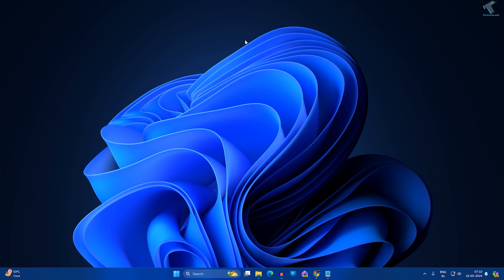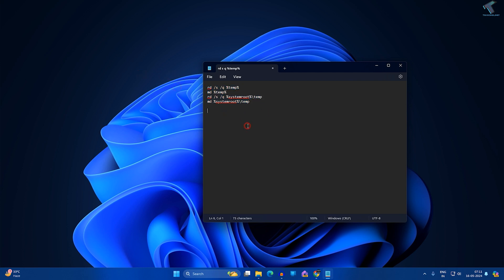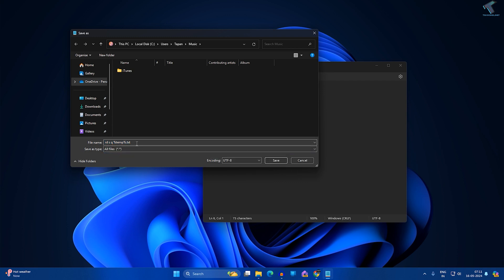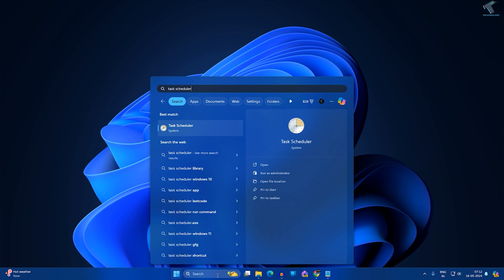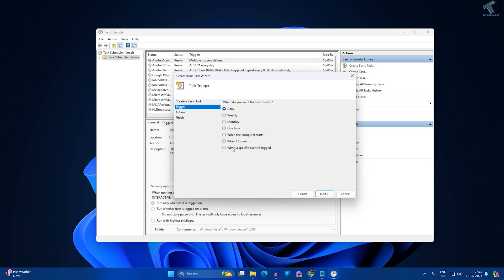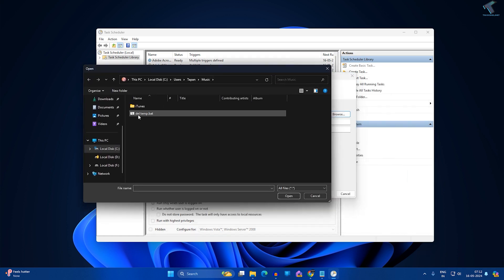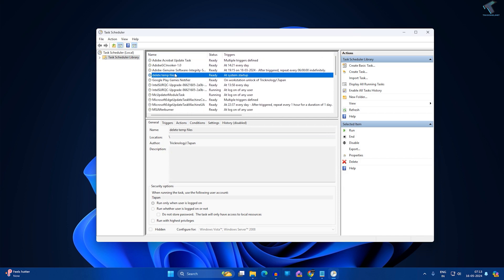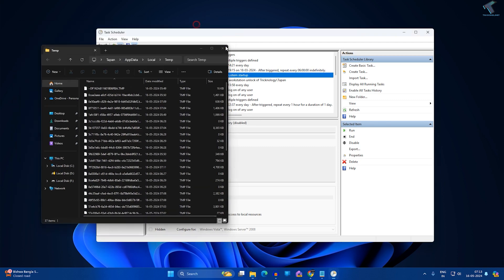Windows 11: Automatically Delete Temporary Files in After at PC Startup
Here in this video tutorial, I will show you guys how to automatically delete temporary files on your Windows 11 PC or Laptop using Task Scheduler.

Commands:
rd /s /q %temp%
md %temp%
rd /s /q %systemroot%\temp
md %systemroot%\temp